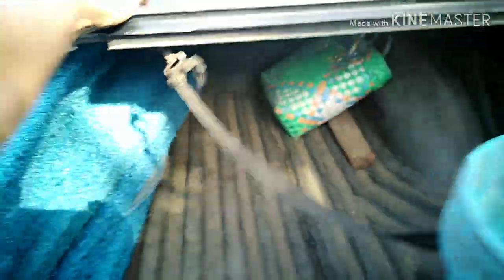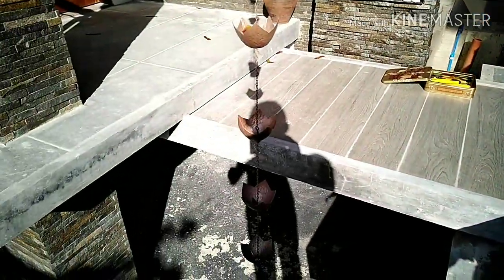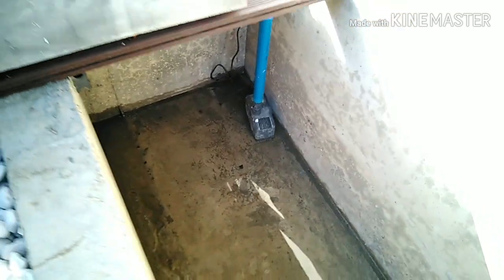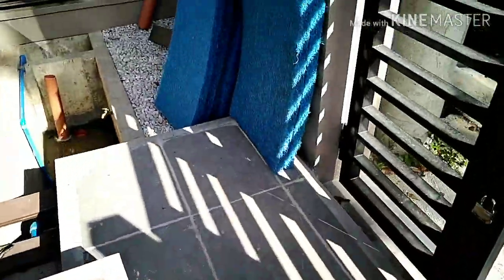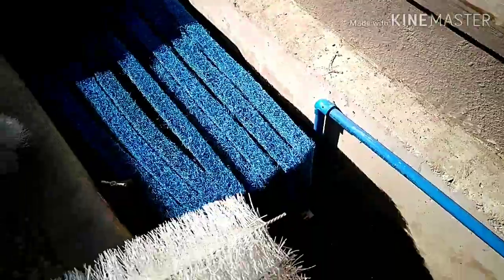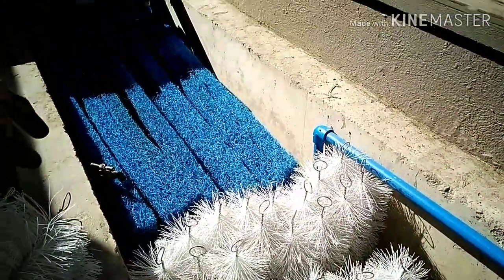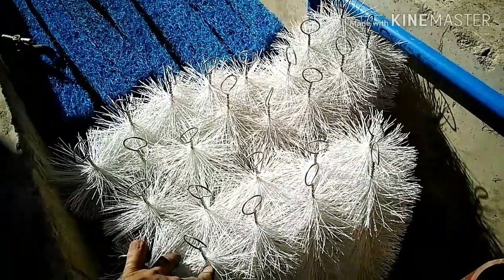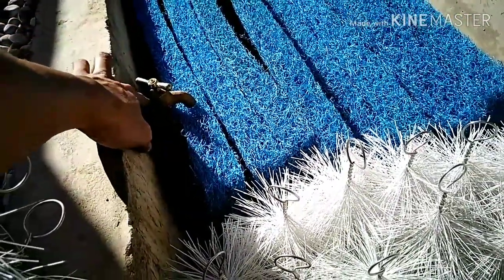Simple Koi Pond Filtration - part ONE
Koi pond